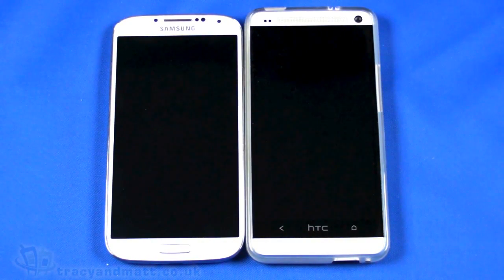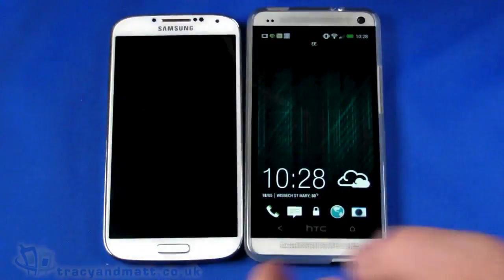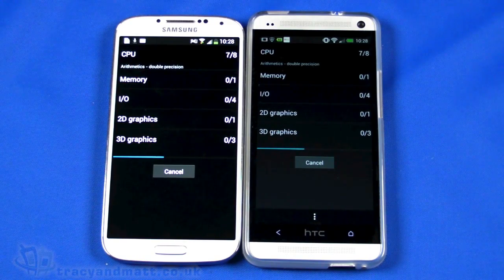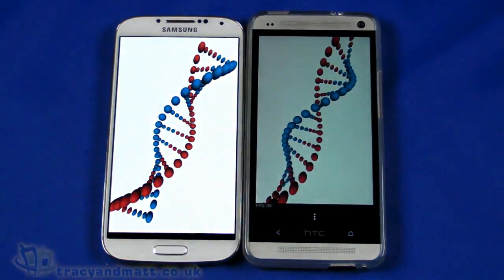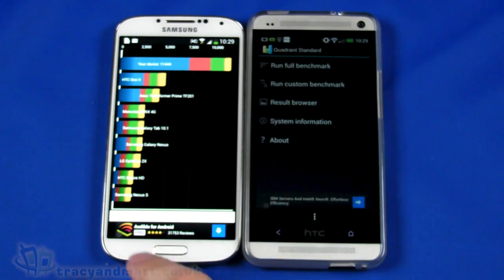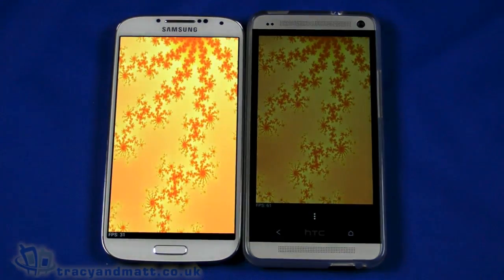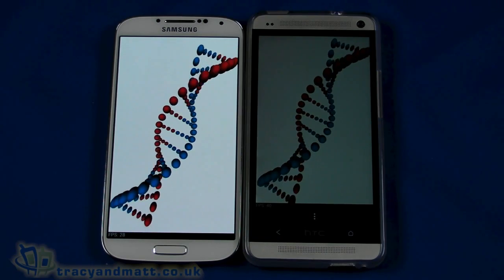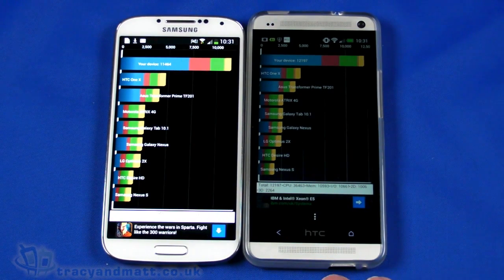Samsung Galaxy S4 vs HTC One benchmark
In this video we run a Quadrant benchmark test against the HTC One and the Samsung Galaxy S4 to see which one comes out on top in raw performance. The results may surprise!